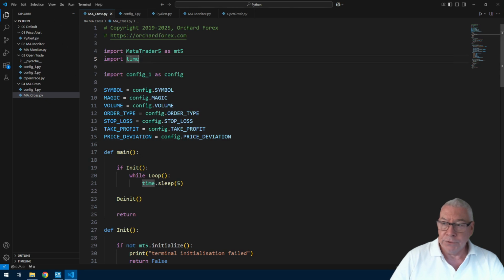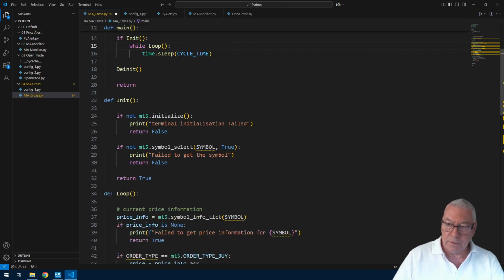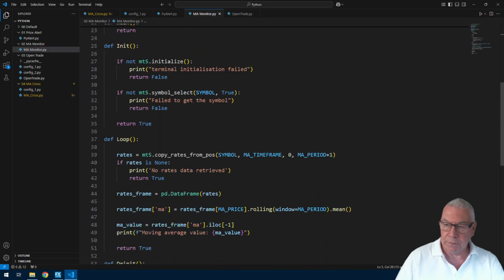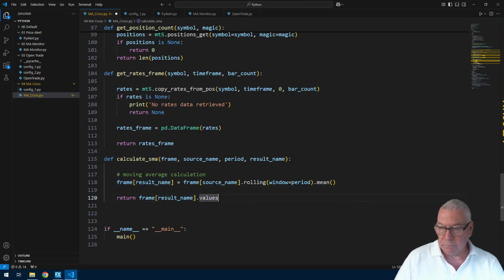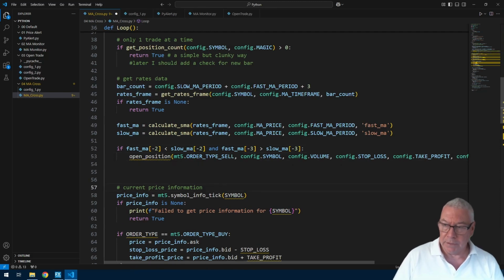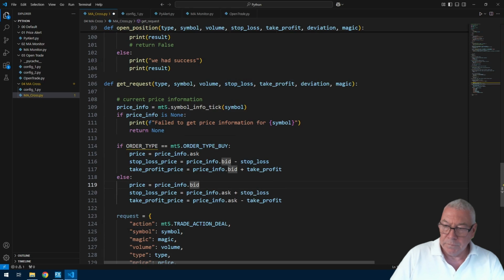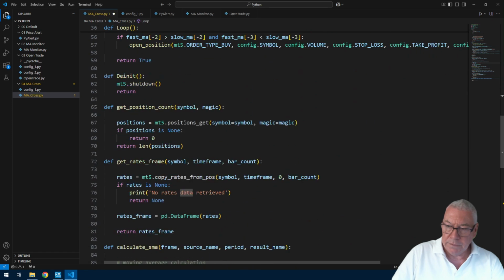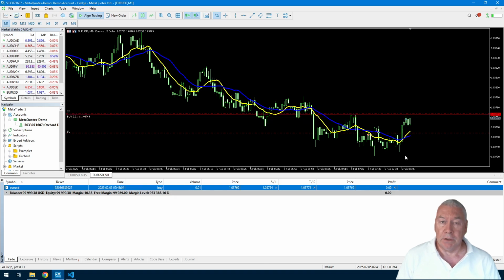Python Trading Robot - Moving Average strategy (part 4)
This part pulls together the basic coding from the first 3 parts to create a full working trading robot in python.

In the next part I introduce a better technique for setting the configuration that lets you run multiple symbols at one time.

If you are looking for a broker and would like to help out the channel (we get commission and it costs you nothing) try
or for Australians who do not want restricted trading try